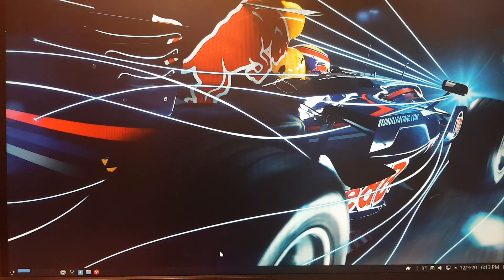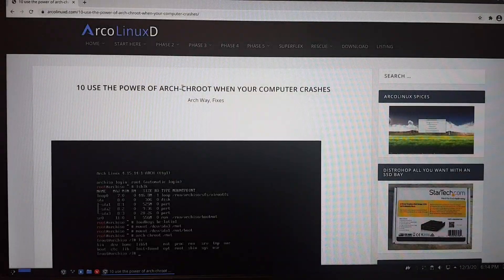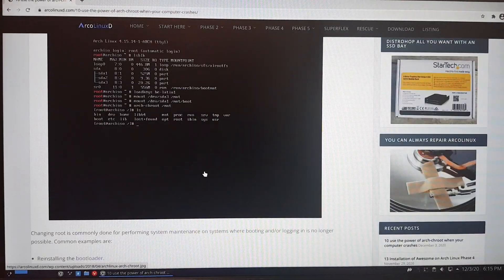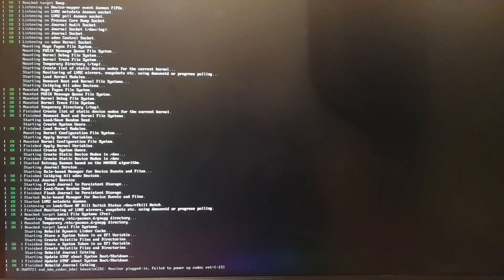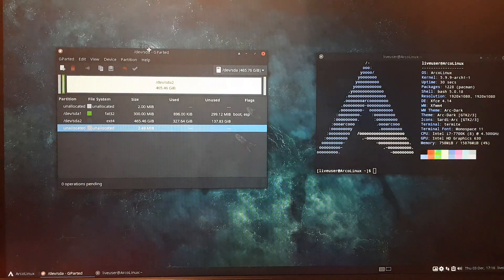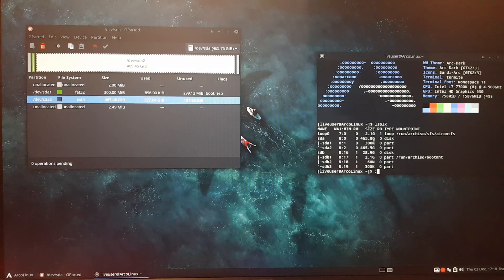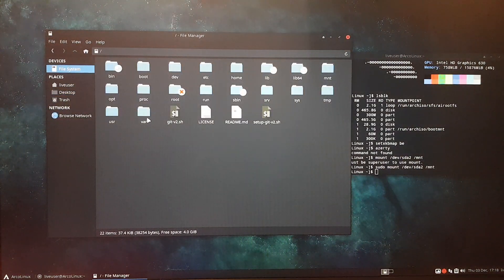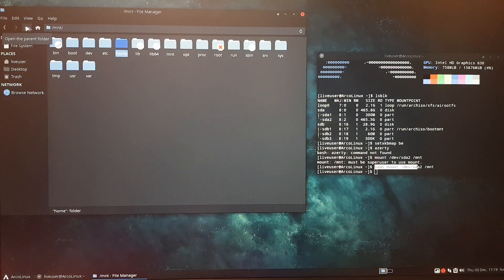ArcoLinux : 1733 Use the power of arch-chroot to fix any system - switching to sddm on Plasma